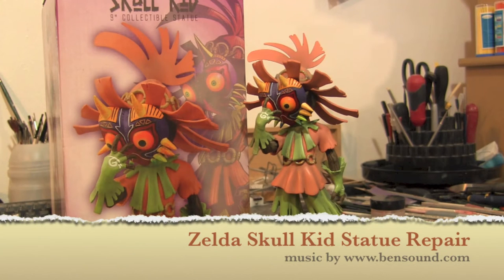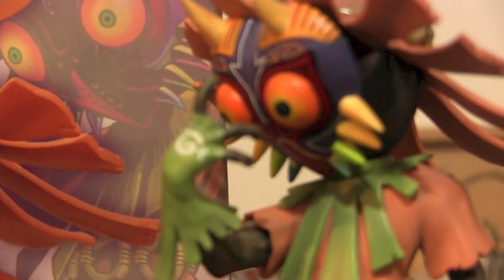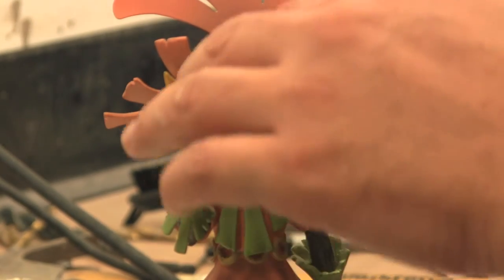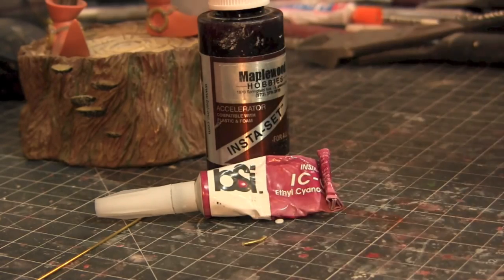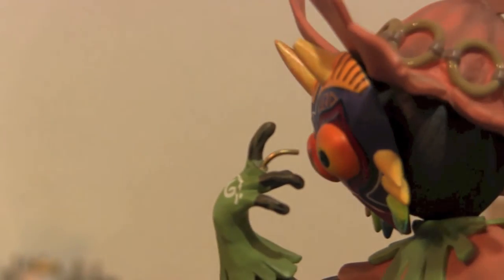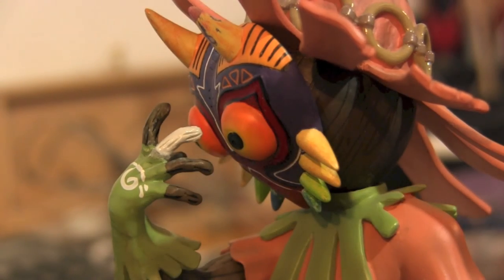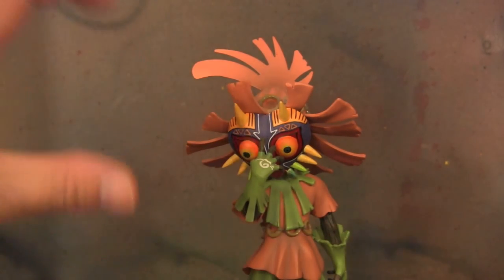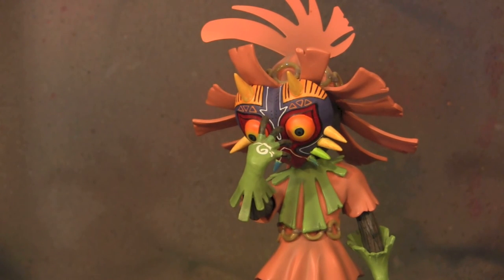Zelda Skull Kid Statue Repair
Hay Guys

Here is a Finger rebuild on a Zelda Skull Kid statue